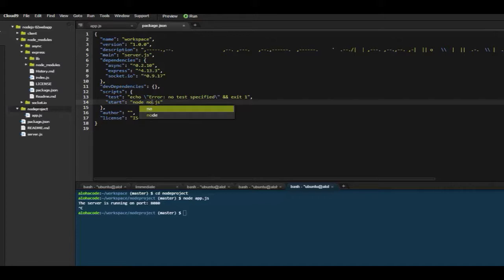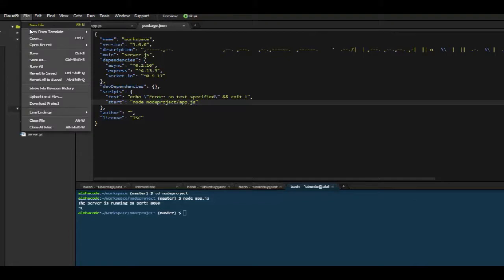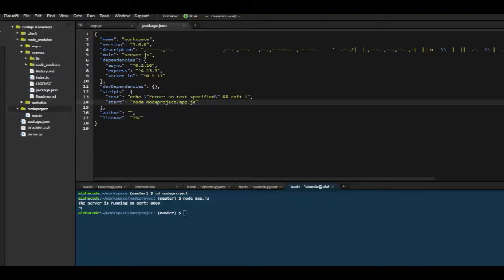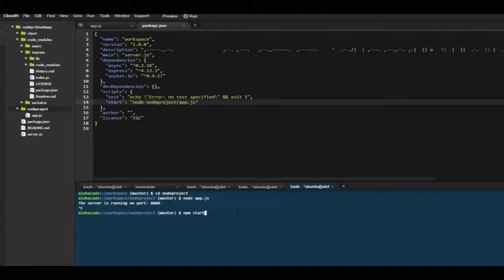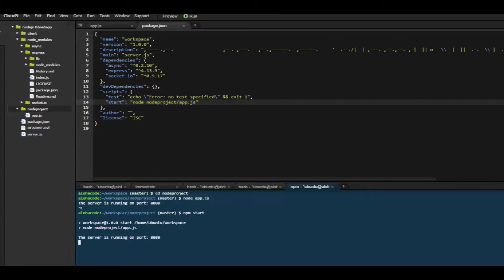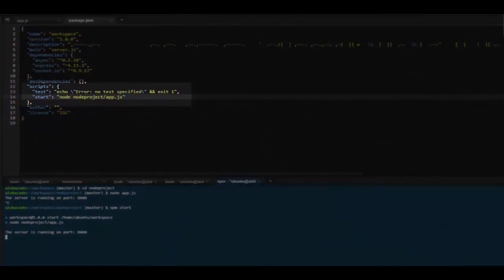14 Create an NPM Start script